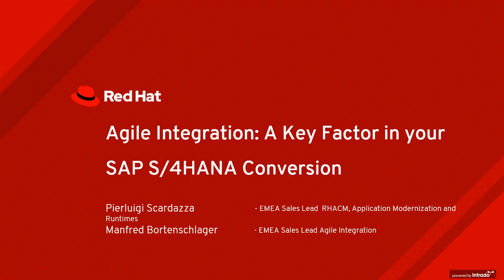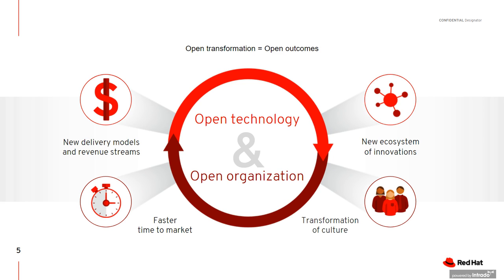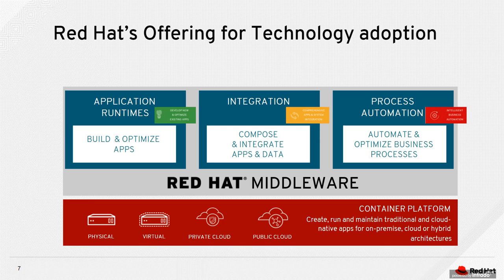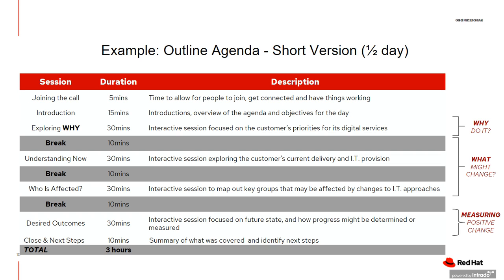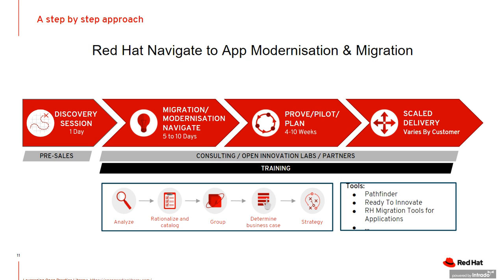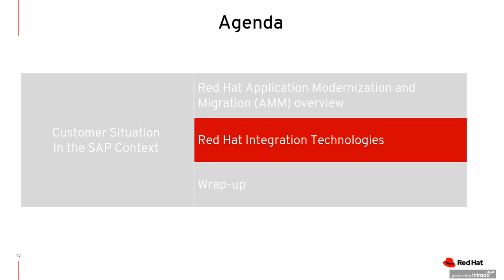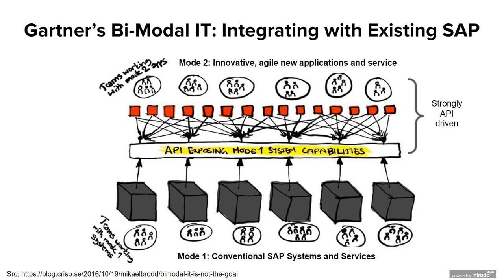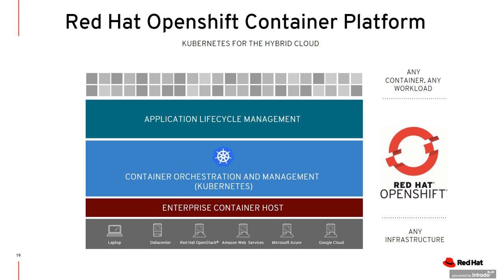Agile integration: A key factor in your SAP S/4HANA conversion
Modernization and migration to SAP® S/4HANA can be challenging, given the complexity of moving business processes to an entirely different platform. In this presentation, hear how Red Hat can help and learn how an application programming interface (API)-led approach can assist your move to SAP® S/4HANA. As the need to modernize application and infrastructure environments drives digital transformation and SAP conversions, Red Hat can support you and guide your modernization journey.

What is SAP HANA (and why does it run on Linux)?